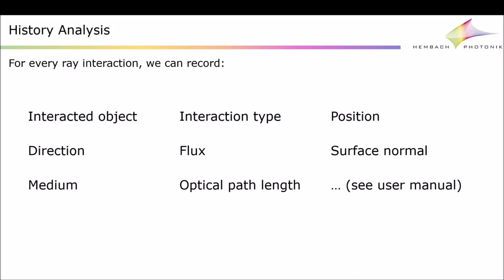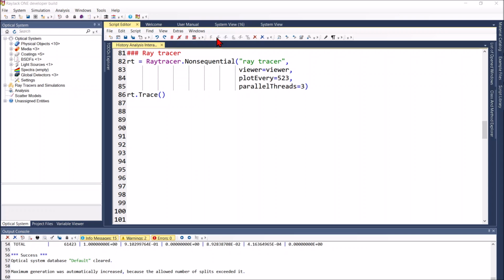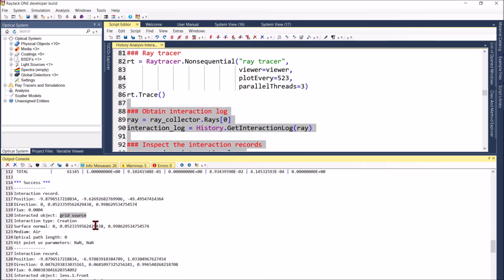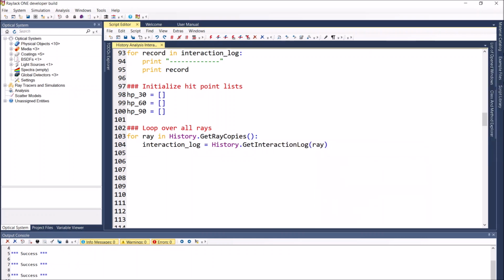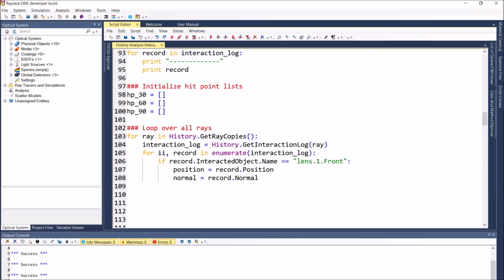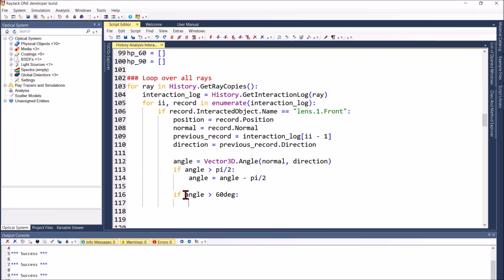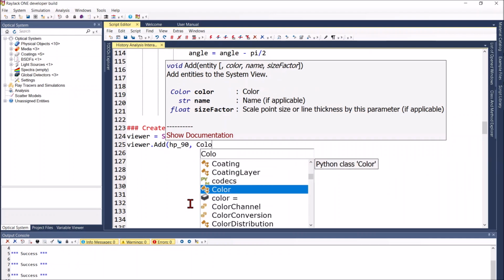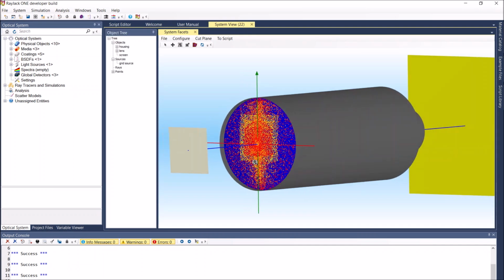06 Path Analysis in RJ1 - The Interaction Log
This video explains how to use the interaction log to study the details of the ray/surface interactions in RayJack ONE.

00:00 Introduction
00:20 Interaction data
01:10 History settings
01:40 The interaction log
03:20 Application example